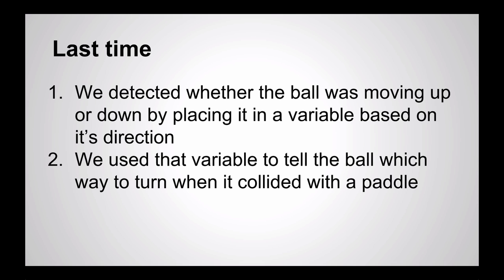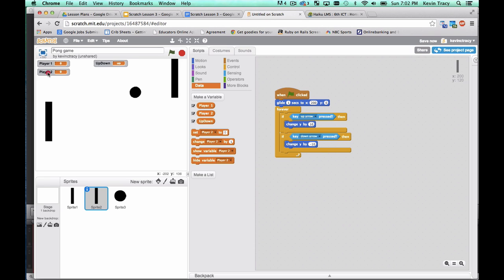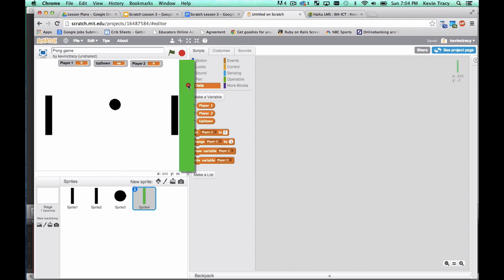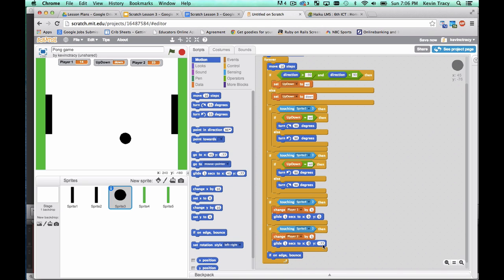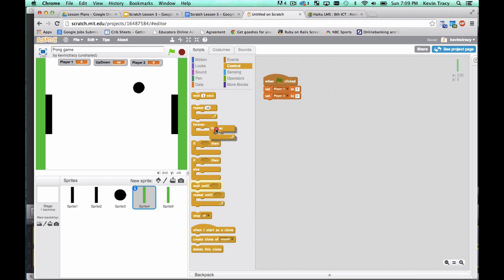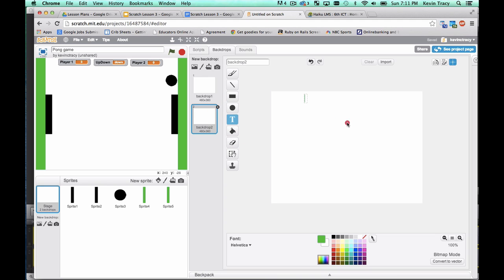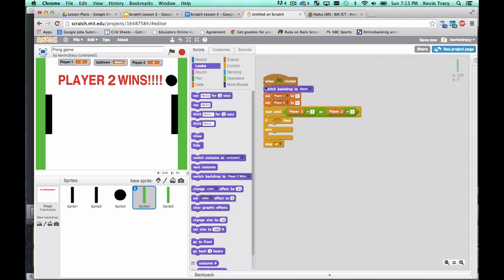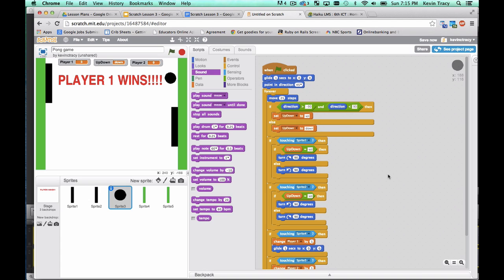Scratch Pong Lesson 3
Scratch video on tracking scores, and stopping the game after a point total has been reached.